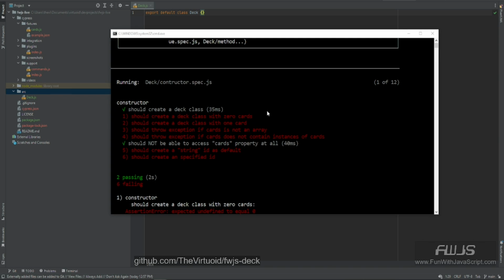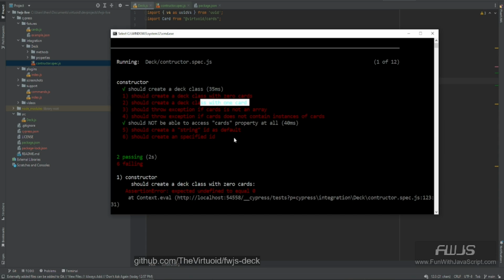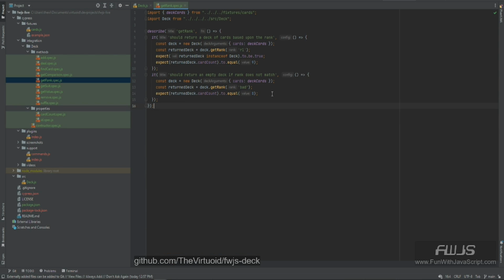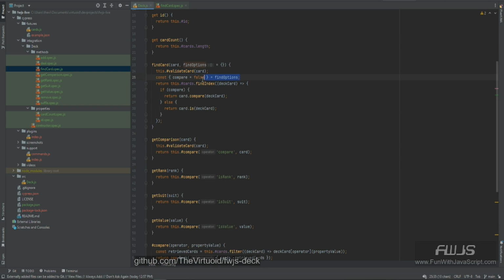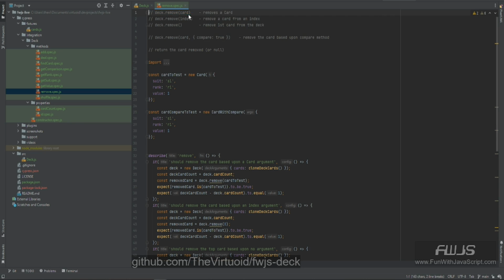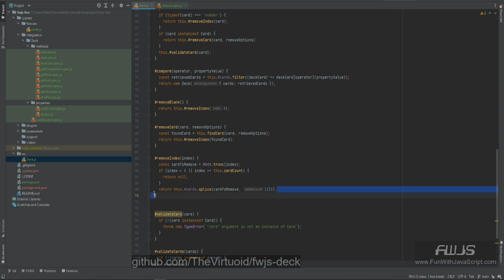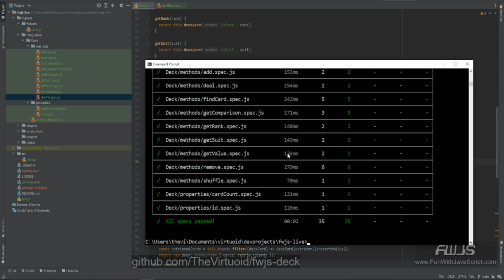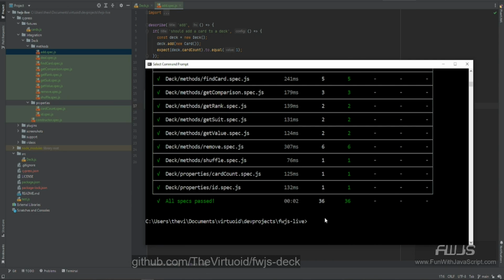FWJS: Deck class - The JavaScript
Hi everyone, and welcome to the 3rd video of our series on creating the Deck class. Yes, in this video we actually create the class itself, and watch all that red in the TDD video (the last video) turn to a lovely shade of green. :) Open it up and check it out!

00:00 - Start
00:21 - TDD recap / class create
01:47 - constructor
10:18 - get, findCard methods
17:57 - add method
19:36 - remove method
27:10 - deal method
28:31 - shuffle
31:07 - refactor, new test
32:02 - Sign-off